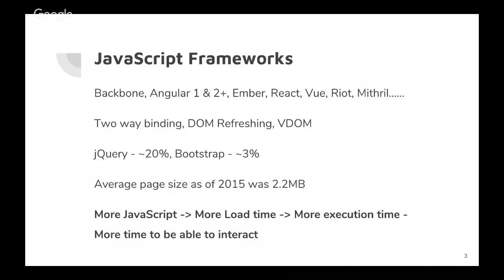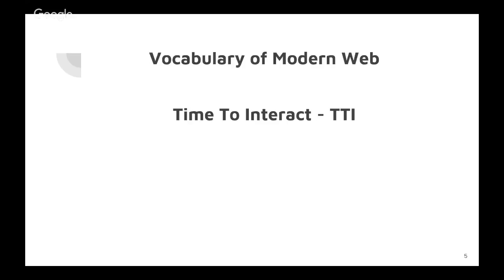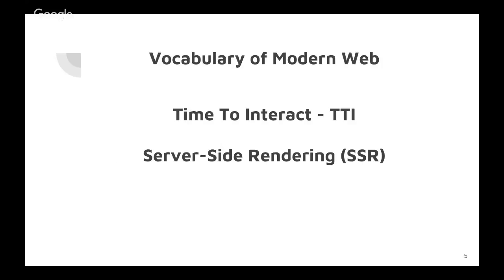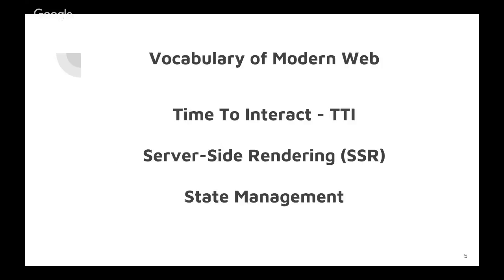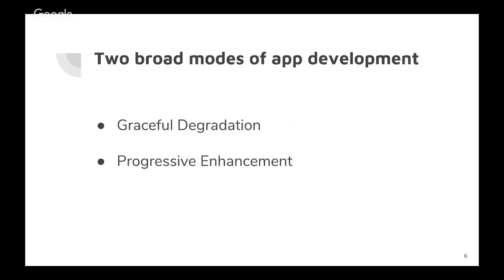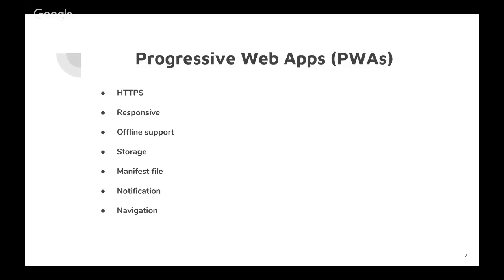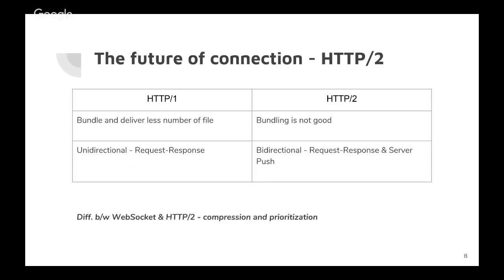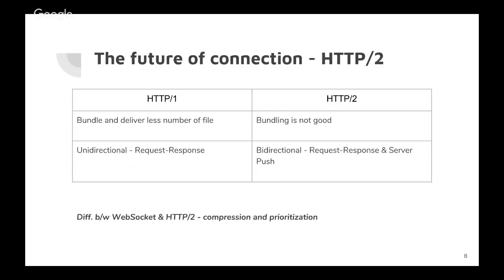Modern Web Development - PWA, SSR, TTI, HTTP/2, State Management etc.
Your Ratings and Feedback is helpful in making the upcoming webinar more better and preparing for topics that interest you. Please take a minute and fill out this feedback form

Introduction & analysis of Modern Web Development techniques and metrics of PWA, SSR, TTI, HTTP/2, State Management etc.

When: 8.00PM, Thursday, 18th January, 2018

- Analysis on the history of Web development
- Factors that drove the improvements of web development over the decade
- Tools that improved web development both by performance and productivity
- Techniques of the Modern Web Development
- SSR to CSR to SSR
- Height of performance metrics – TTI
- Future of Web – PWA
- What to expect in the future!

It’s a FREE session to be conducted by experts who have extensive experience in building new age digitally cozy web applications and bots for various large Corporates.